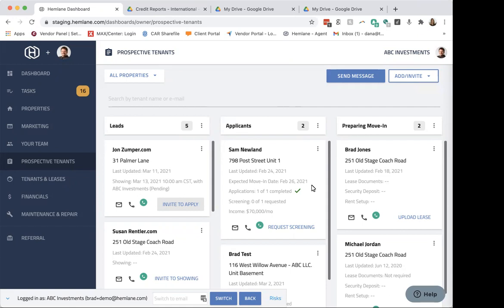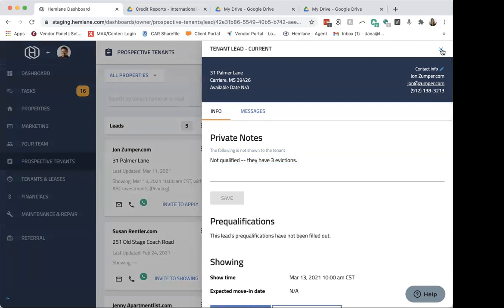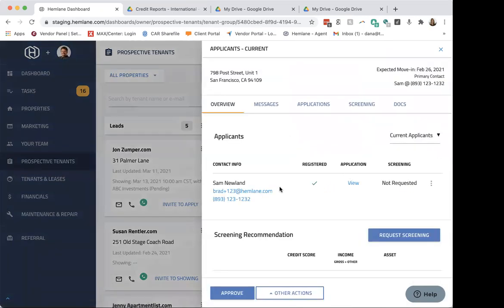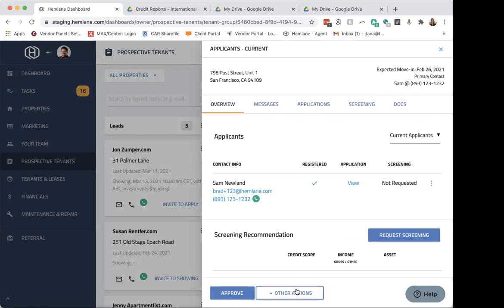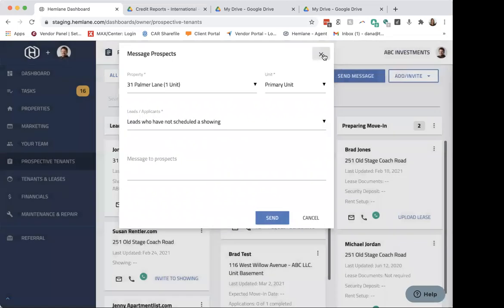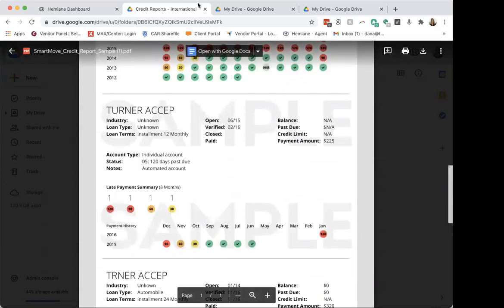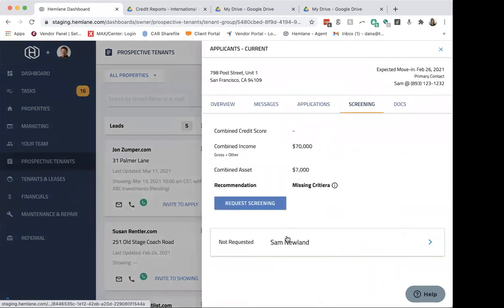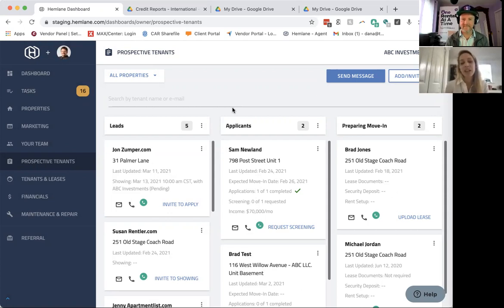How to Leverage Hemlane to Facilitate Tenant Application, Credit Check & Communication -90 Day Trial